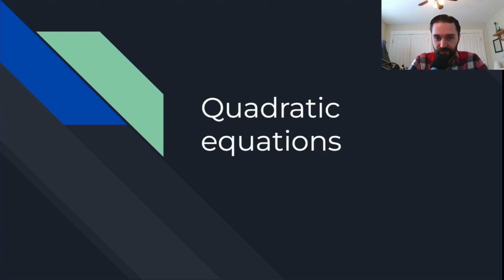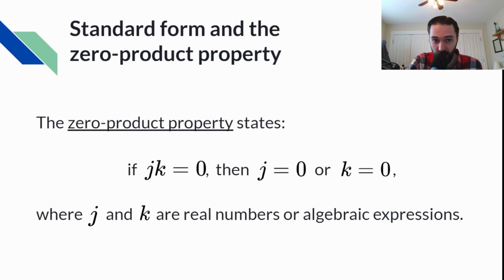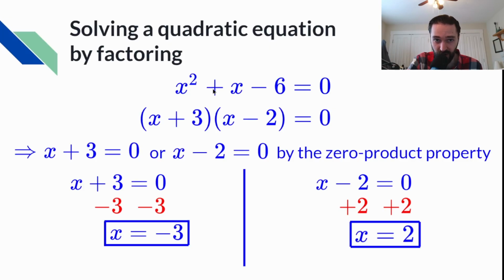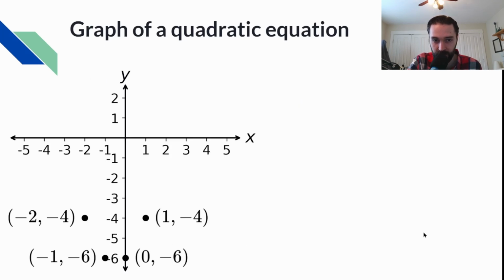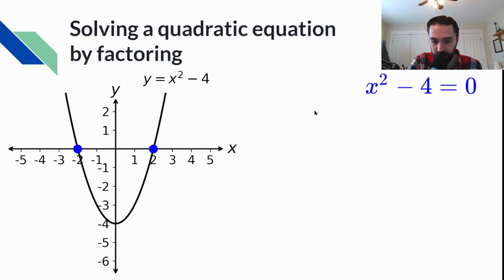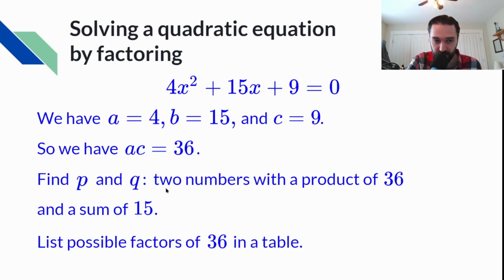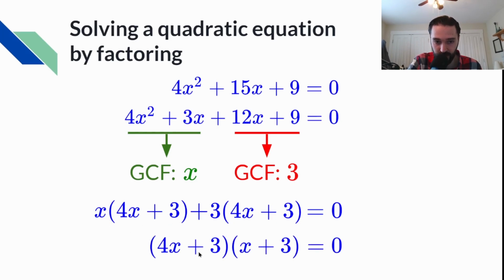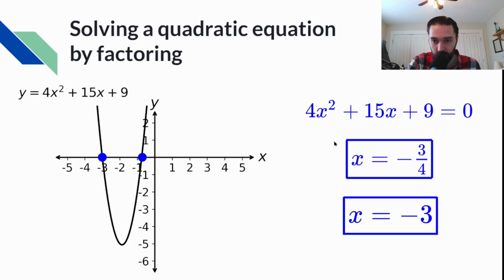Quadratic equations [CA30]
A quadratic equation is an equation containing a second-degree polynomial. When we solve a quadratic equation in standard form, we're setting y equal to 0, so we're finding the x-intercepts of the equation.

One way to solve a quadratic equation is to use factoring. So in this video, we revisit 3 methods for factoring expressions (see videos 13 - 15 in this playlist): trial & error, difference of squares, and the ac method.